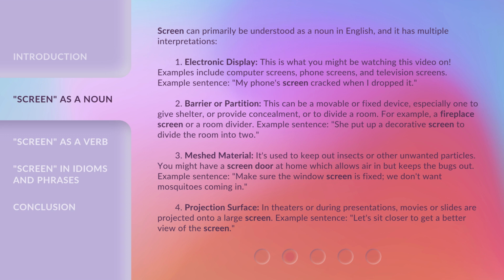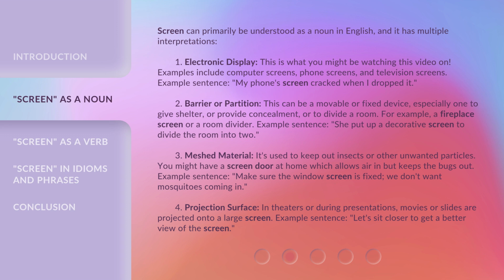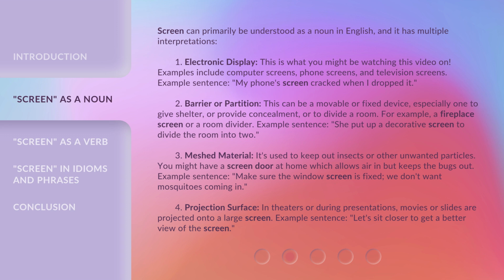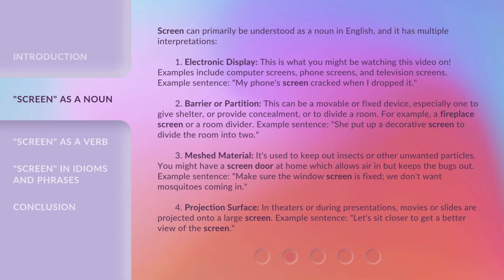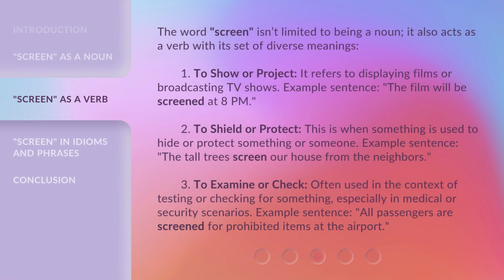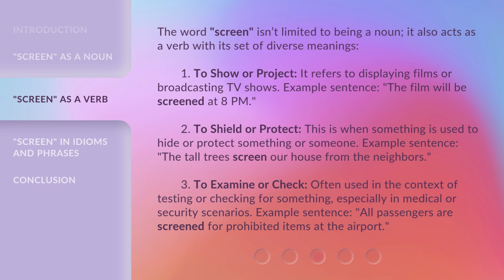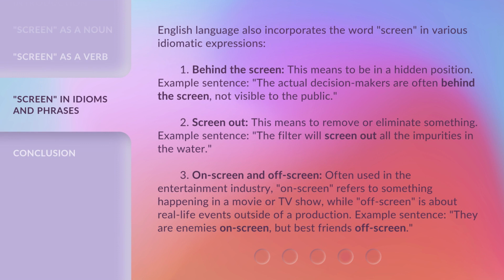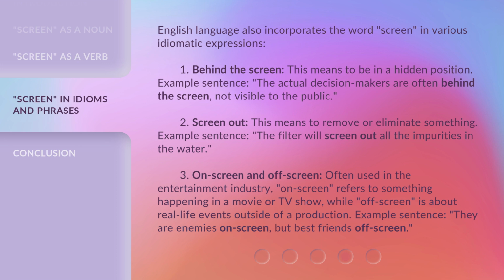"Screen" Unveiled: Multiple Meanings in English!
"Screen" Unveiled: Mastering the Multiple Meanings in English! • Dive into the versatile word "screen" and master its different meanings and uses in English. From electronic displays to barriers and partitions, learn how to use "screen" as both a noun and a verb in various contexts.

00:00 • Introduction - "Screen" Unveiled: Multiple Meanings in English!
00:31 • "Screen" as a Noun
01:49 • "Screen" as a Verb
02:40 • "Screen" in Idioms and Phrases